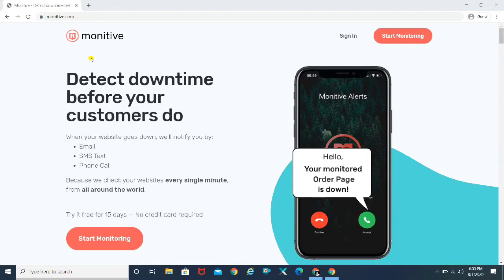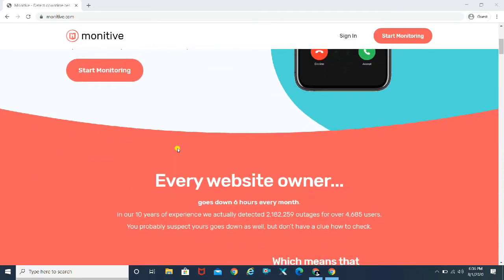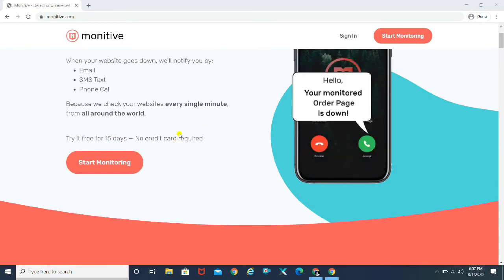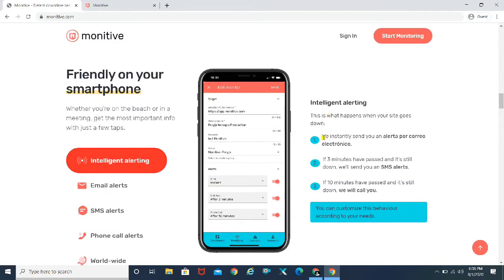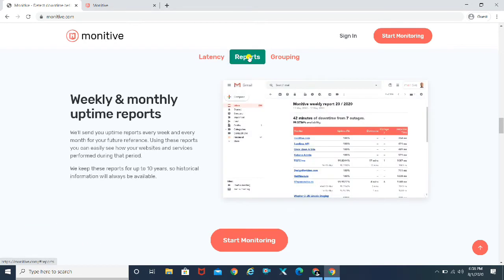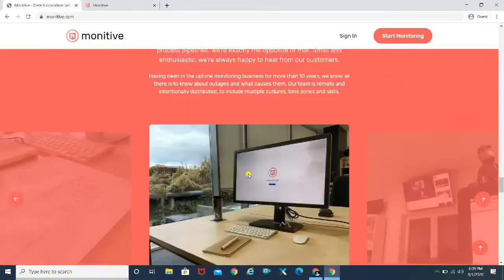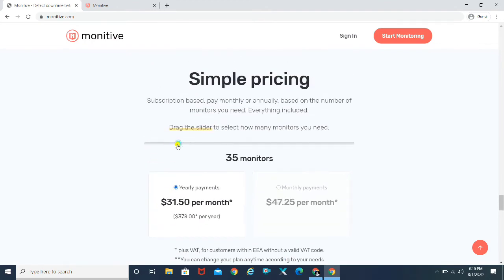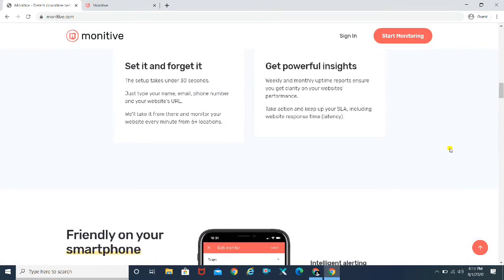Best website monitoring tool for 2021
Hey Youtube,
In this video we will talk about another tool that helps in uptime monitoring. Monitive will make your web monitoring task easy by just setting up your website on the platform

Marketing Automation

1. Moosend - Free Unlimited Emails

3. PixelMe - Free Forever Plan

4. Monday.com - Check it out

1. Crowdfire - Free Content Curation

2. Elokenz - Smart Content Marketing

3. Iconosquare - Try For Free

4. Socialbee - Social Media Automation

Lead Generation/Capture

2. JustUno - Start Capturing Leads

Chatbot

Website Design/Development

1. Usepastel - Free Freeback Tool

2. Shotzr - The right images for your campaign

1. Shorby - Try It Now

Content Marketing

1. Storychief - Try it Now

Safety/Privacy

1. SwipedOn - Check it out

Sell Online

1. Thinkific - Create and sell Online courses

SMS Marketing

Design Tools